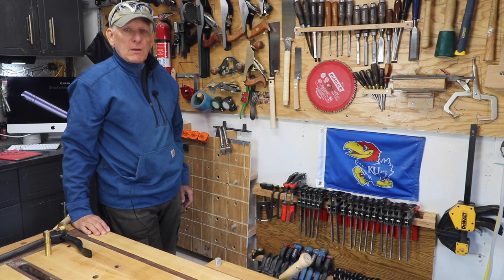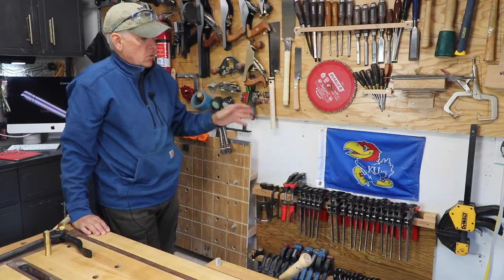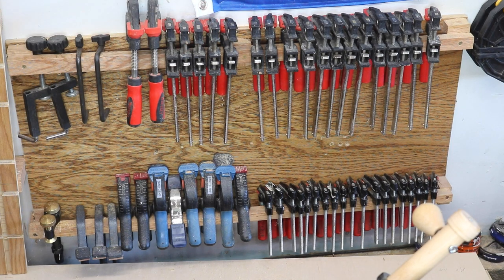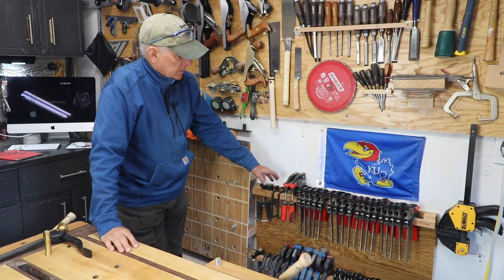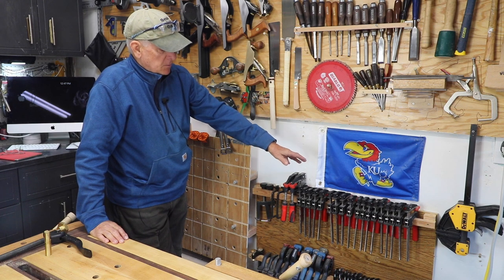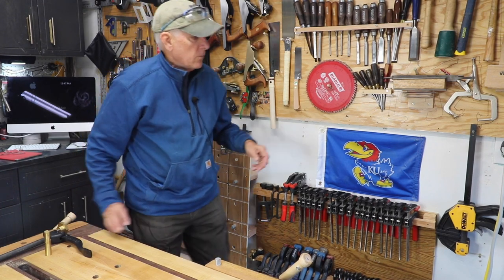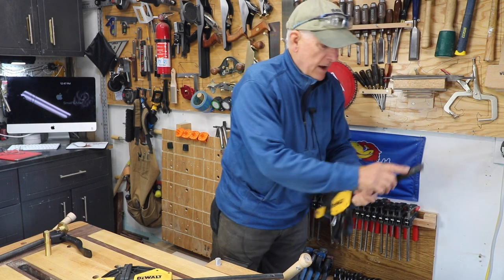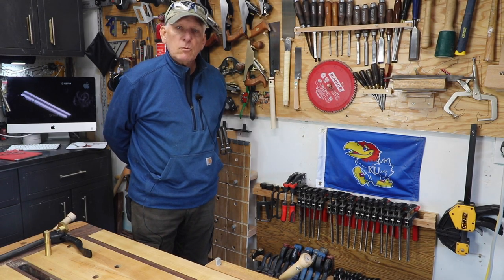Super Simple Small Clamp Storage Solution - Best Ever!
How do you store all of those small Bar Clamps or F-Clamps so they are right at hand?  Well, here is how and it couldn't be easier.  Don't overwork everything in your workshop.  Sometimes simple clamp storage solutions are just better.

Bessey 6 Inch Bar Clamp
Bessey 4 Inch Bar Clamp
Jorgensen 4 Inch Bar Clamp